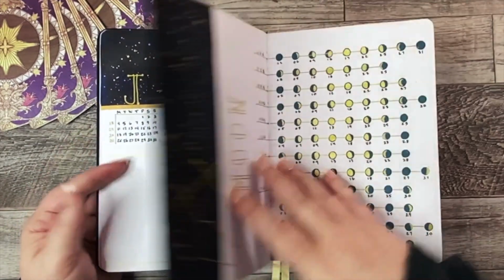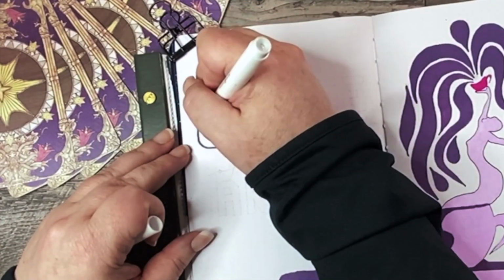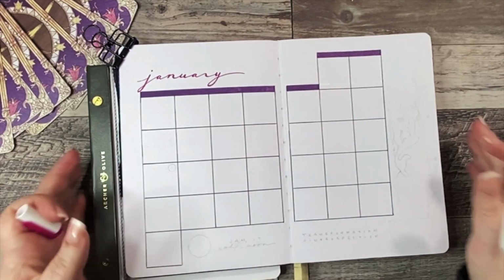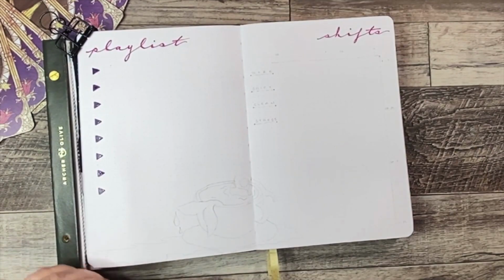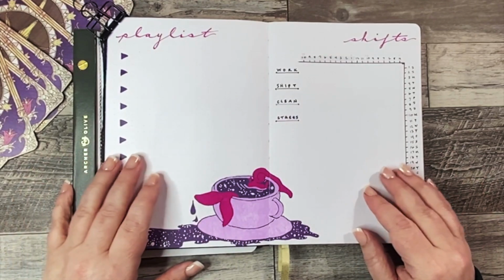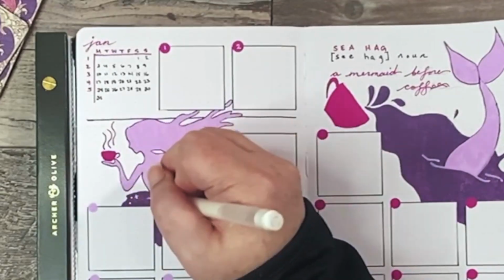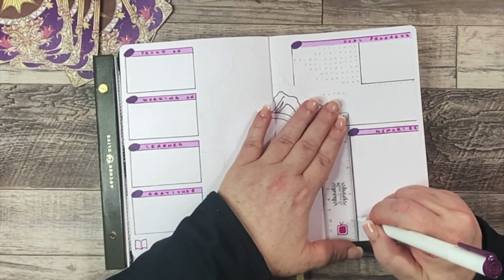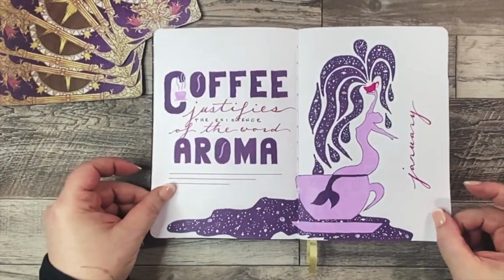Custom January 2022 Bujo Set Up | Coffee Galaxy Mermaid Fantasy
Have you ever repeated a theme? My son asked for another coffee theme. I did a traditional one in his 2021 journal, so this time I had some mermaids spill galaxy coffee all over the pages.

★In this video:
Silver & White Uniball Signo Gel Pens
Archer & Olive White Gel Pen (December Sub Box)
Archer & Olive Acrylographs
Tombow Purple Dual Brush Pens (679, 603)
Amazon Basics Magenta Dual Brush Pen
Staedler Circle Template
Tul Mechanical Pencil

I exclusively use Archer & Olive notebooks for MY main bullet journals. A&O has superb quality and their company values align with my own.

💫 MUSIC
In this video:
Sirens Calling by Atlas Kind
Mermaid’s Eulogy by Etienne Roussell
From a Sea Stars Point of View by Christian Anderson
Lullaby Beach by Rand Aldo